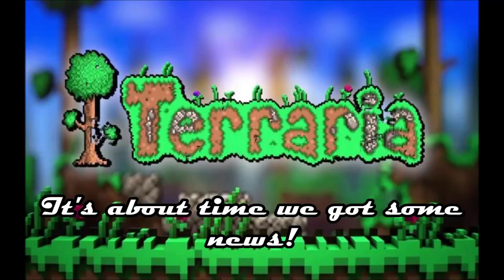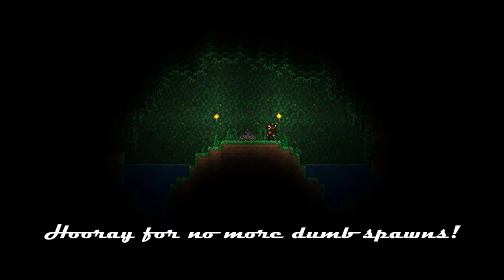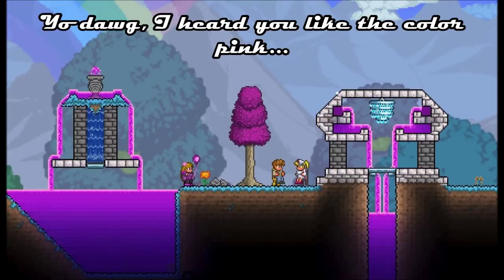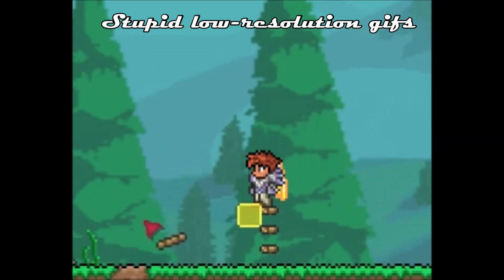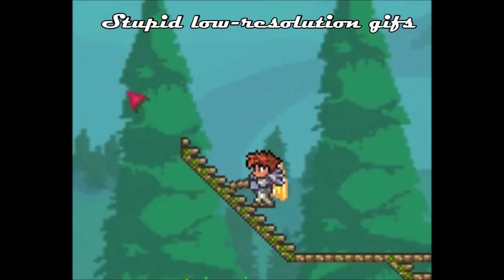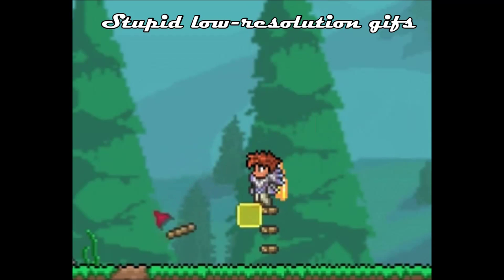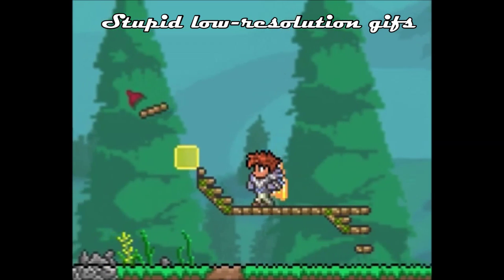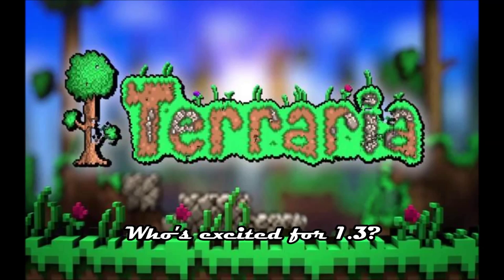Terraria 1.3 News - World Gen, NPC's, and New Stuff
Its been a while since we've had Terraria News, but here it is.  New minibiomes, world generation, dungeons, NPC actions, and features, surely with more to come in the 1.3 update!